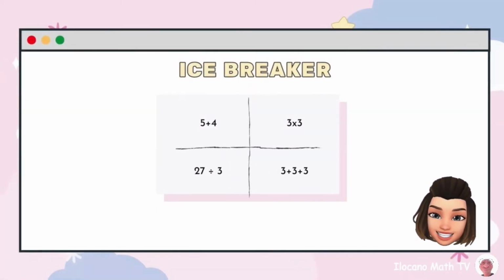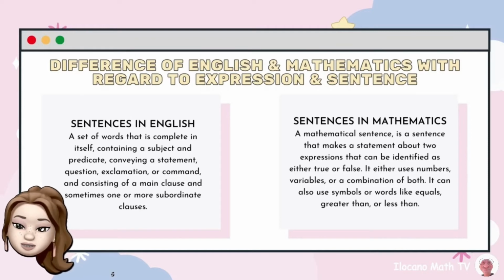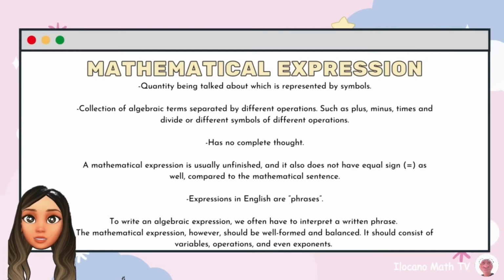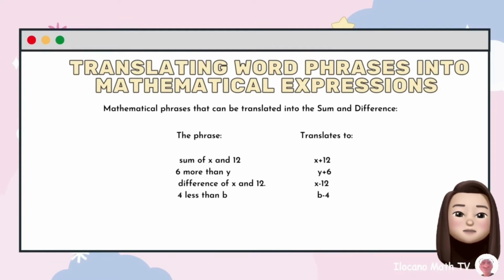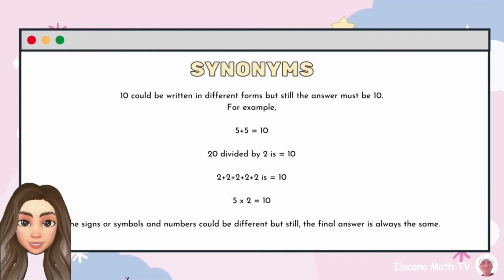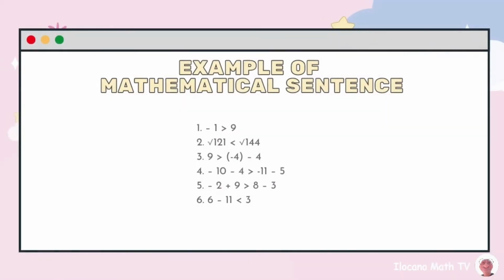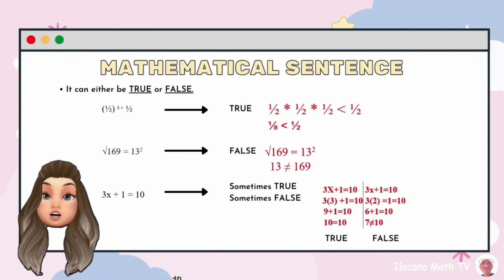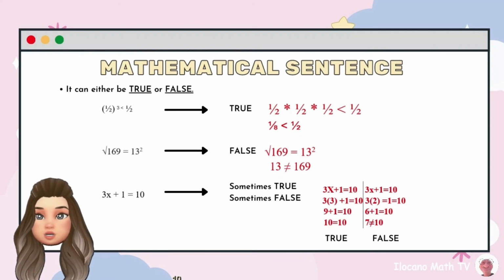Mathematical expression and sentence | Ilocano Math TV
Filipino students' perspective on mathematical expression and sentence. Ilocano Math TV. Kakabagyan! This educational video will help us distinguish between expressions and sentences in Mathematics! Isa ito sa mga lessons sa Mathematics in the Modern World na may kinalaman sa Math as a Language. Mayat nga buyaen kakabagyan! Mabalin nga makatulung kadagiti ubbing nga agmodmodyul.